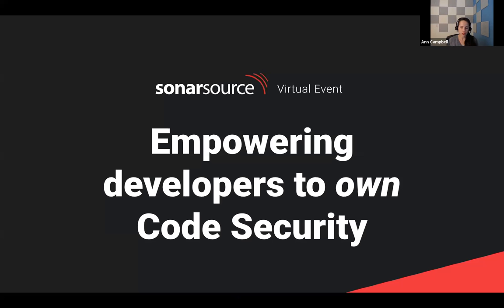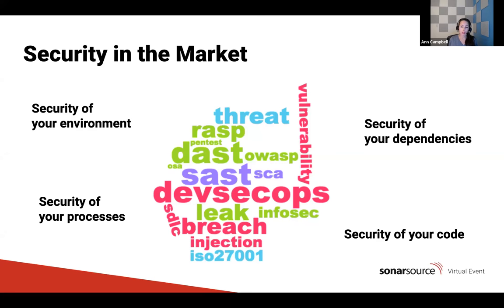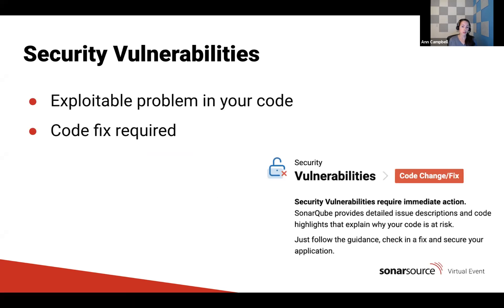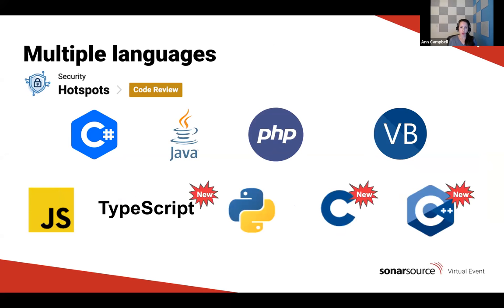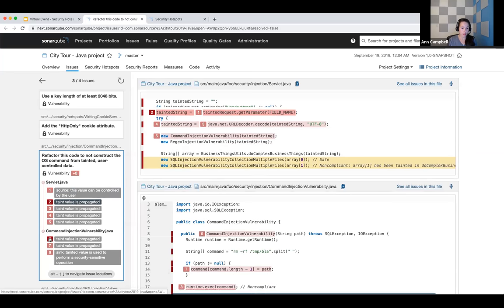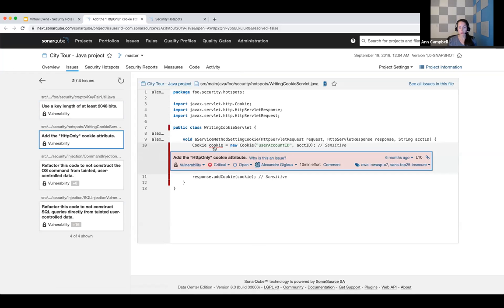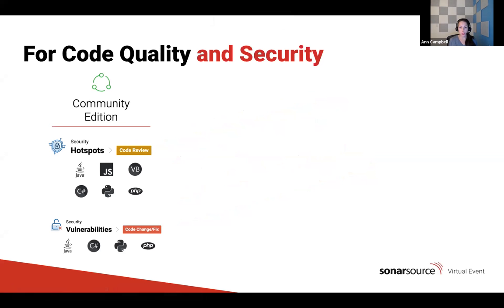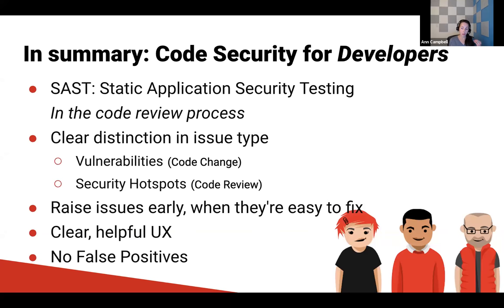Empowering Developers to own Code Security | SAST Tool Solution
Security can be a daunting topic full of buzzwords and lots of opinions. At Sonar, our approach is different. In this video, G. Ann Campbell - Community Manager at Sonar, shares a brief overview of the Security market, our SAST value proposition, and demo the developer security experience in SonarQube.

You'll see how SonarQube:
- Helps you understand the problem and the fix
- Empowers developers by shifting security analysis left
- Can help every developer and development team write more secure code

Who is this intended for? Developers & Security DevOps Professionals

0:00 Empowering Developers to Own Code Security
3:05 SonarQube and Static Application Security Testing (SAST)
4:49 SonarQube's Code Security for Developers
5:16 SonarQube's Security Vulnerabilities & Hotspots overview
9:00 5 minute Demo of SonarQube in Action!
15:22 Summary & wrap up